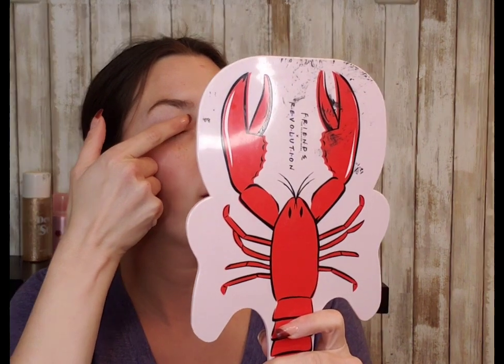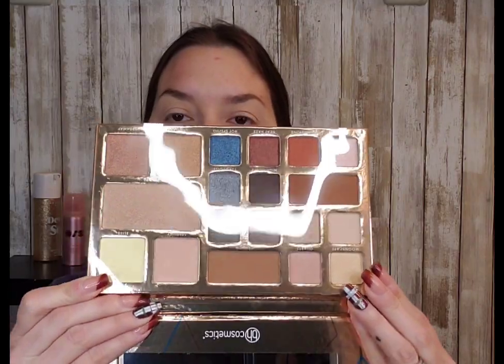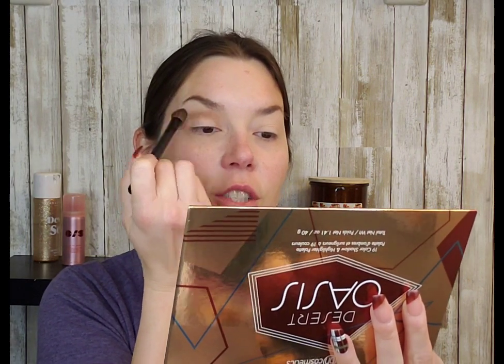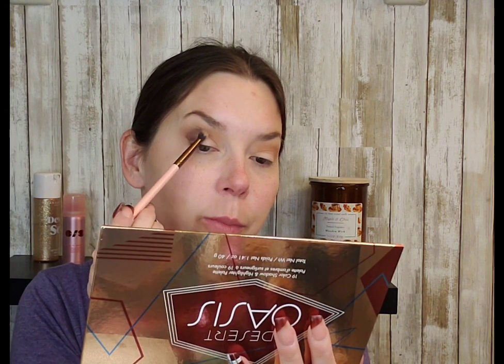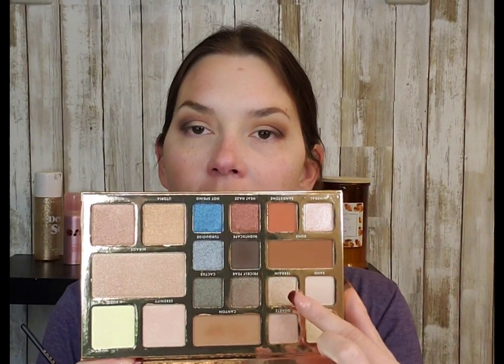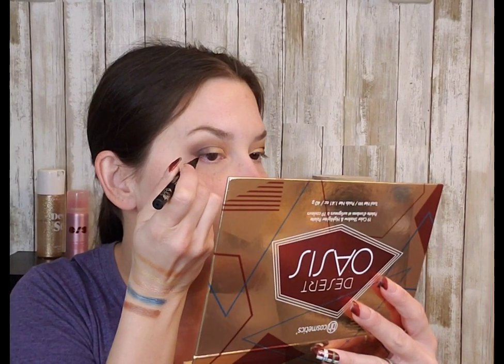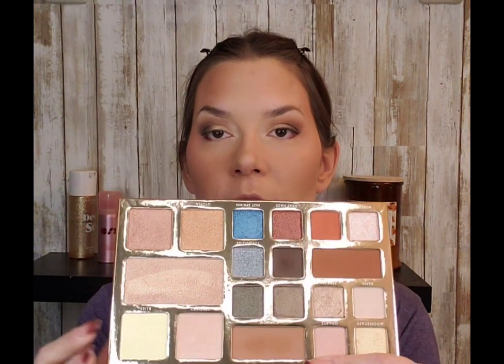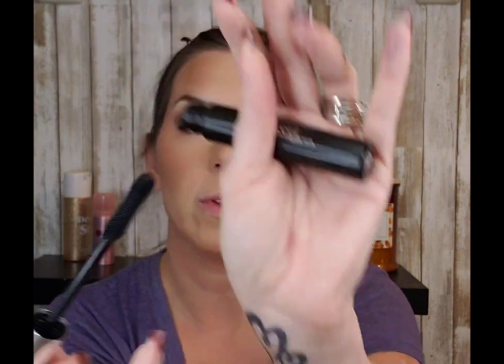Soft Smokey look for hooded eyes. Great for beginners.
This is a how to video on how to do a soft, Smokey, winged eye look for hooded eyes. This is a great look for beginners as well.

Products used-

eyes-
bhcosmetics- desert oasis pallette
kvd beauty- tattoo liner
luxie- brushes
morphe-brushes
real techniques-brushes
it Cosmetics- rose brush and Heavenly luxe brush
ulta beauty- eye primer in nude
too faced- ethereal setting powder

brows-
wet n wild- brow powder
nyx - brow glue
tarte- busy gal brow

lashes-
buxom mascara

My channel is a learning platform for all things beauty related with a sprinkle of randomness tossed in.

My name is Leah Love and I have been in the beauty industry for over 20 years!  Time sure does fly. My education goes from Esthetics to makeup to Psychology! What a combo, I know.

I post as much as possible but I do have health issues and a busy family life that can hinder me posting as often as I would like but I am so pleased to be posting much, much more.

I look forward to sharing many more videos with you.
xoxo
Leah♡

P.S. Always remember makeup is just makeup. Physical beauty fades so be beautiful on the inside. ♡